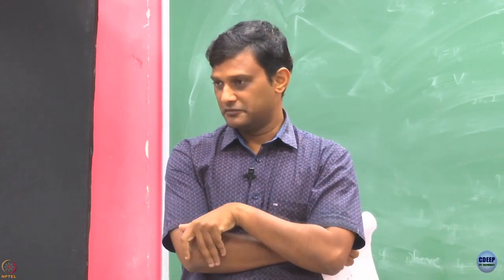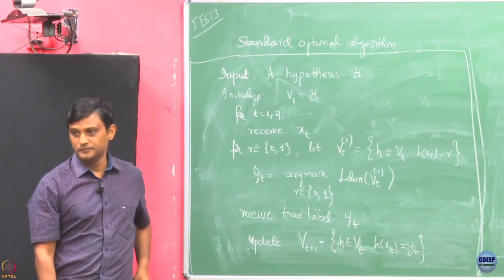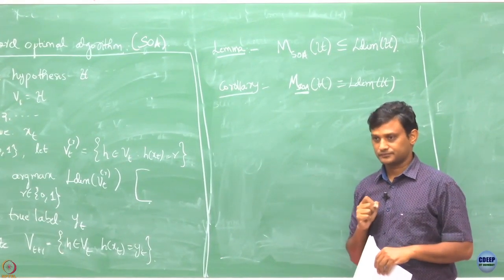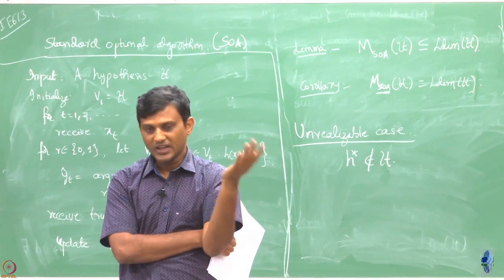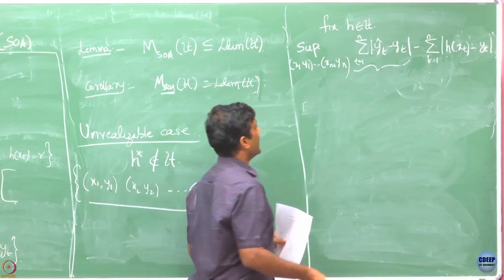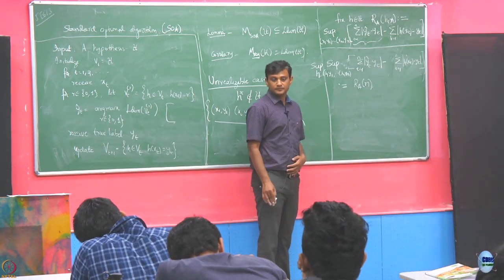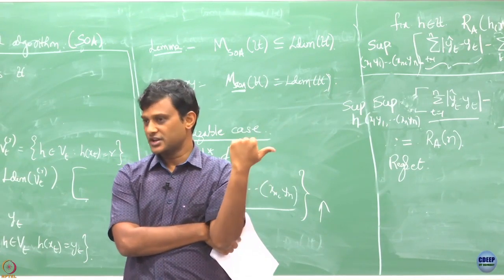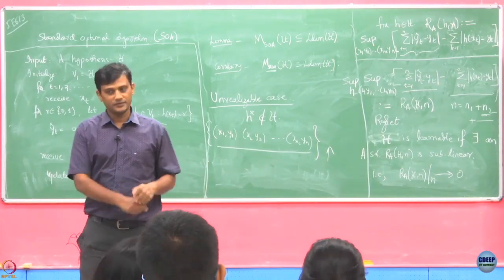Week 2: Lecture 8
Lecture 8 : Classification in unrealizability  case